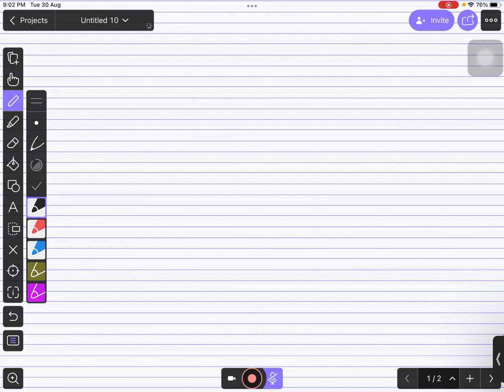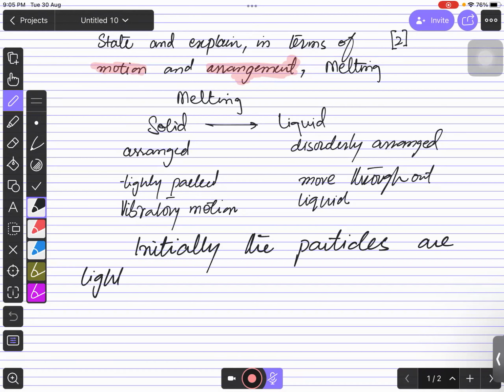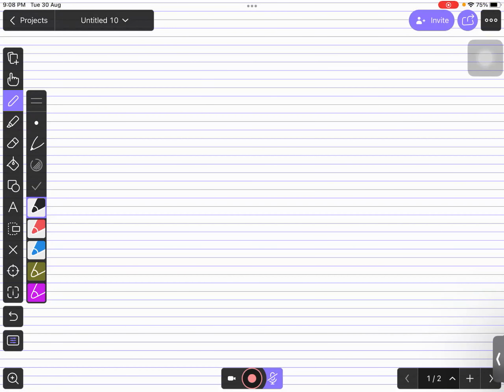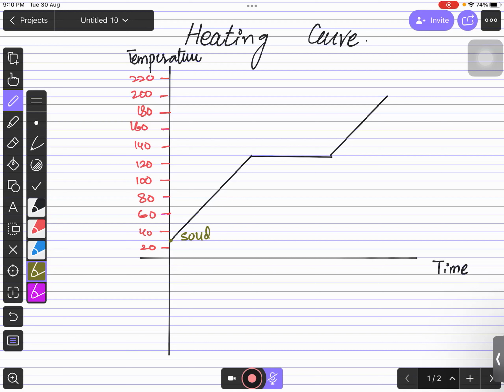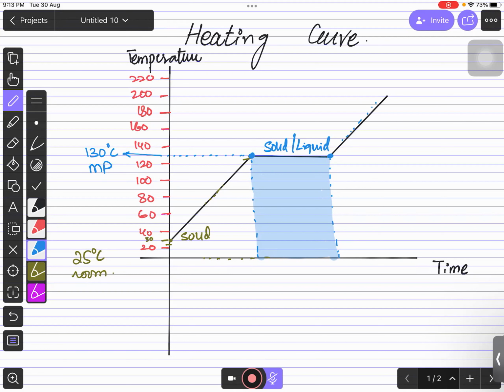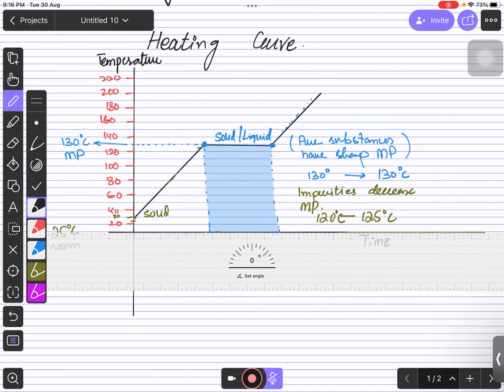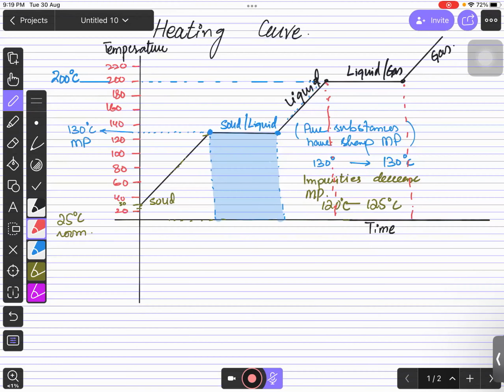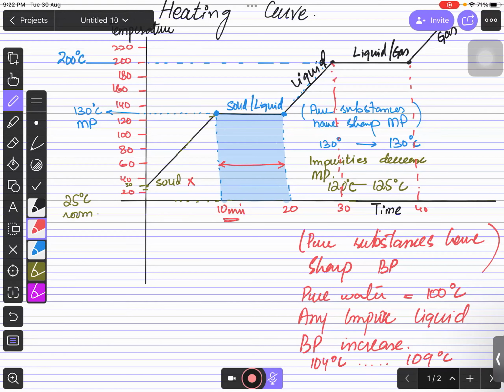Kinetic Particle Theory Part 2